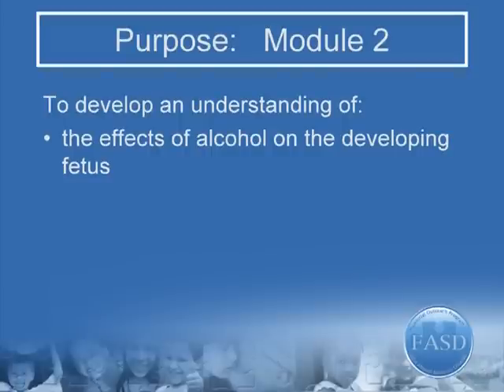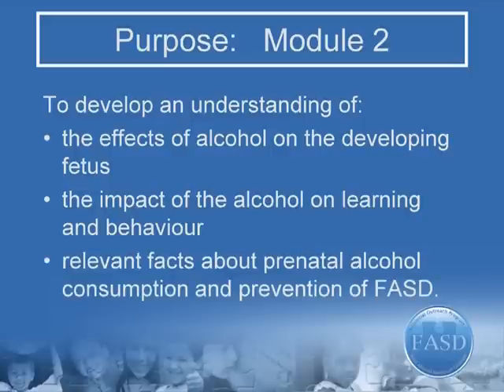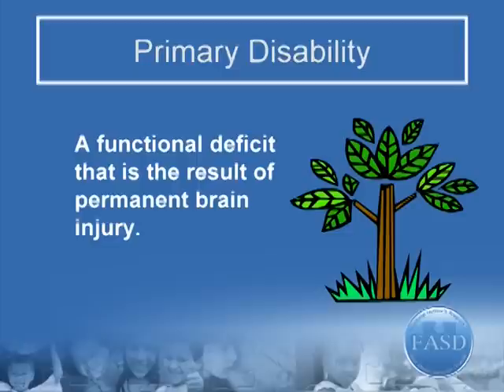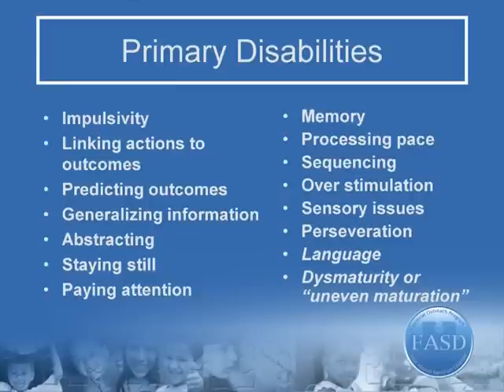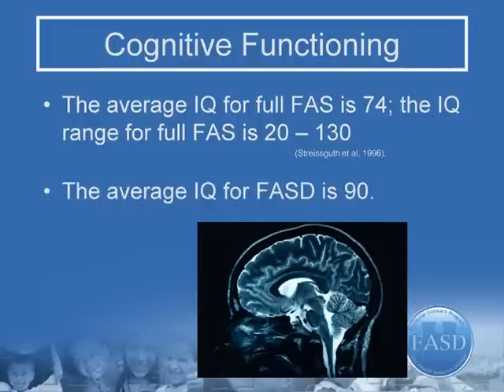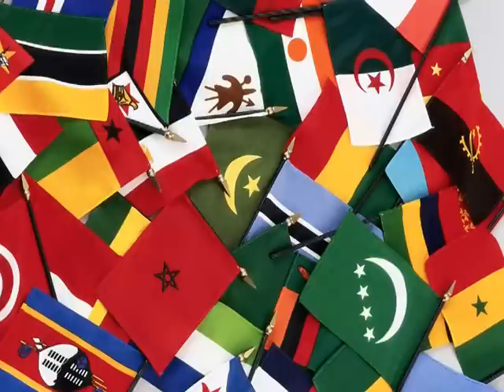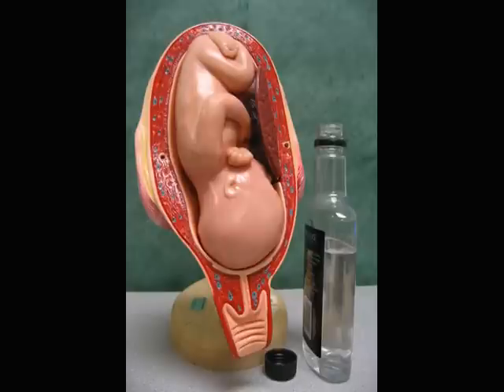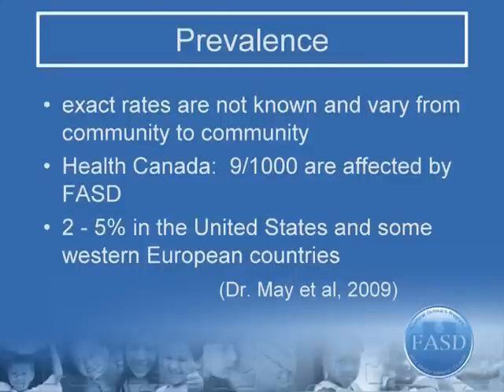Alcohol Effects on the Developing Brain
This eLearning module explains the effects of prenatal exposure to alcohol (a teratogen) on the developing fetus.

It enhances understanding of students with FASD; this condition is life-long and brain-based so we must make appropriate, individual accommodations.